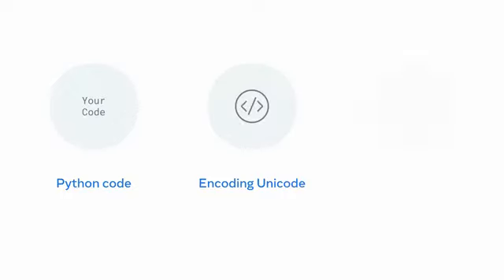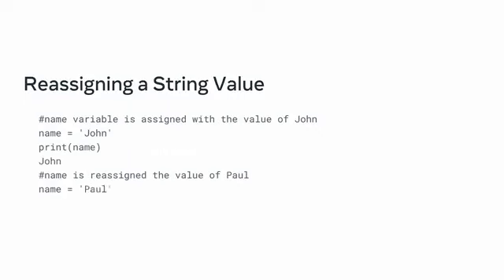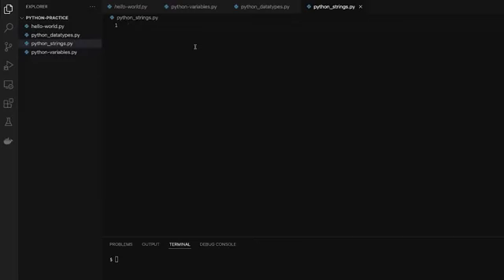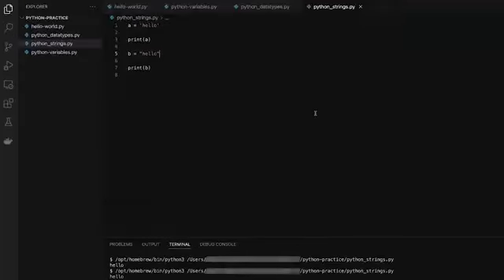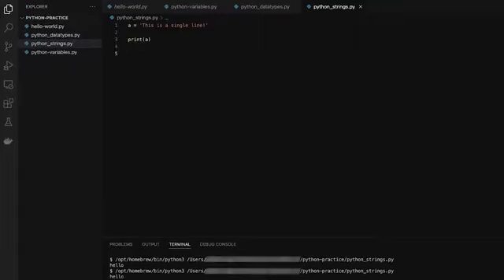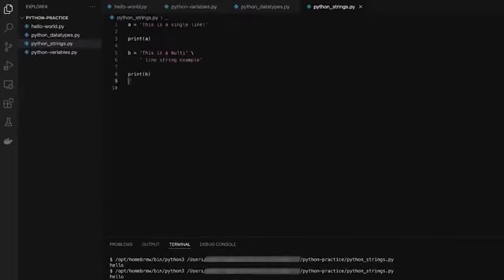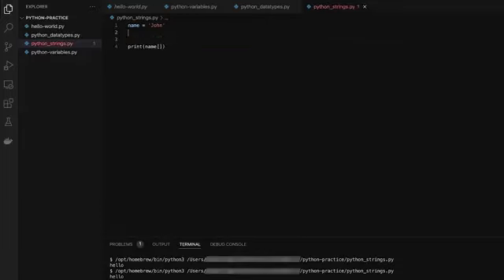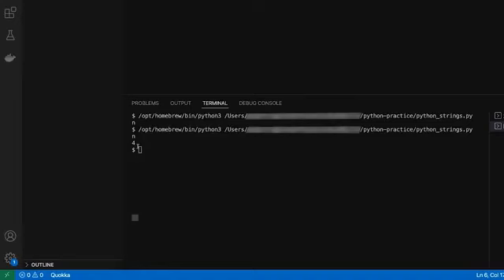Python lesson 11